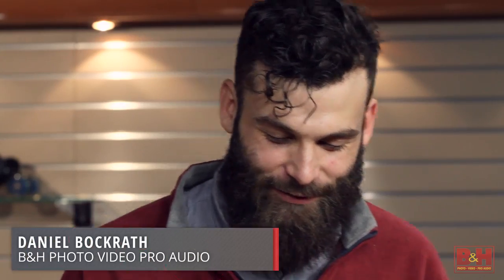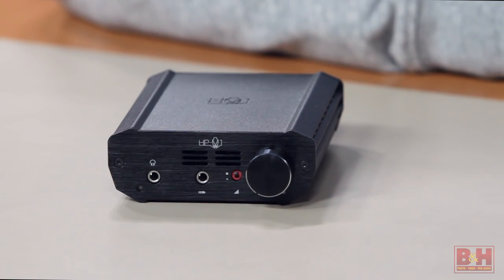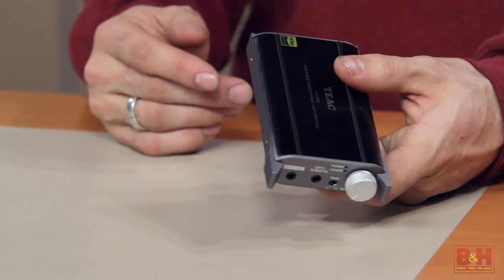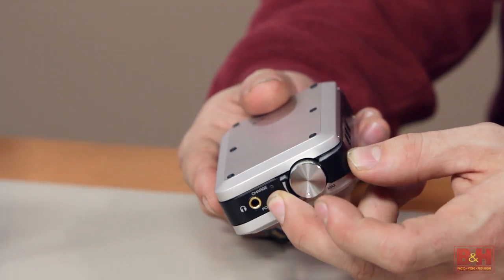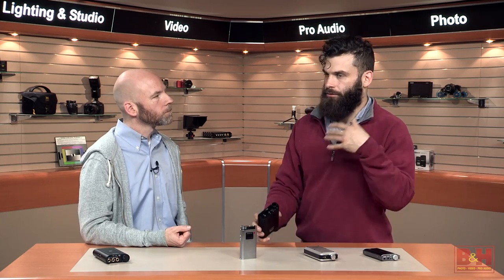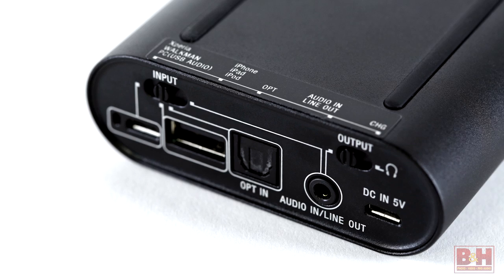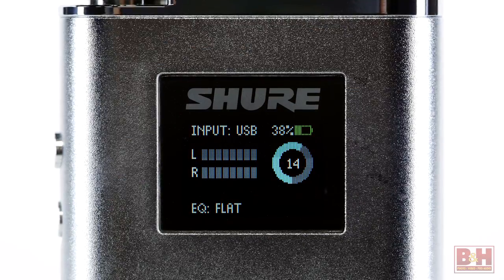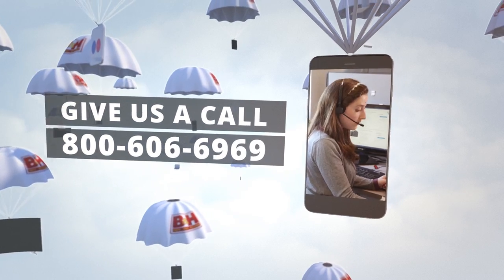Portable Listening Amplifiers and DACs: First Look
In this video we discuss Portable Listening Amplifiers and DACs including the new Shure SHA900.